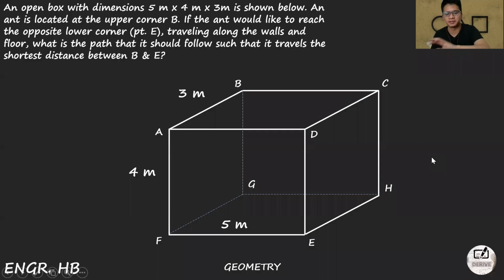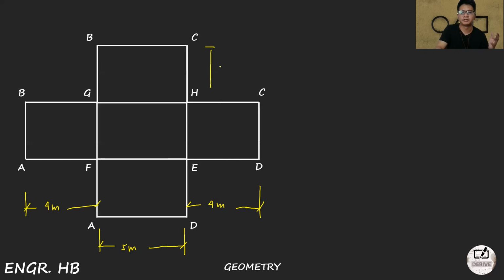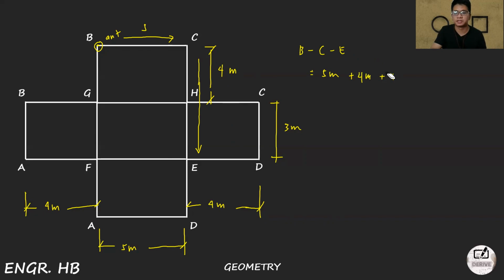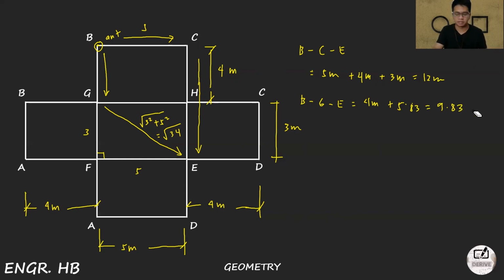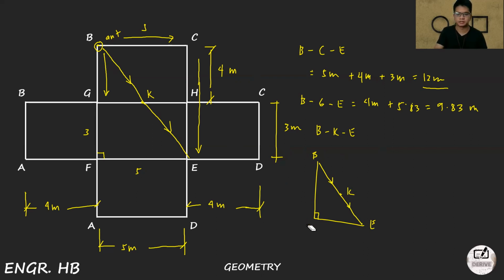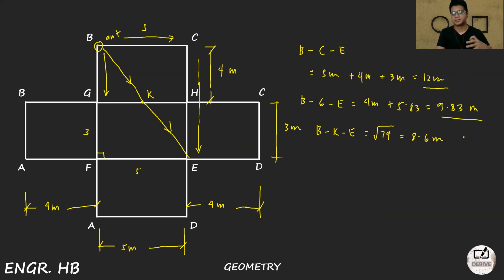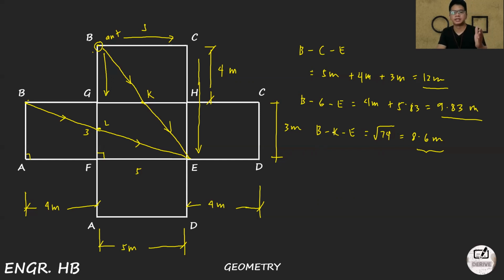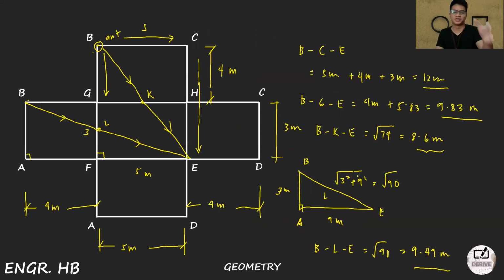ENGINEERING MATHEMATICS - GEOMETRY PROBLEM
ENGINEERING MATHEMATICS

SUBJECT: GEOMETRY

QUESTION:
An open box with dimensions 5 m x 4 m x 3m is shown below. An ant is located at the upper corner B. If the ant would like to reach the opposite lower corner (pt. E), traveling along the walls and floor, what is the path that it should follow such that it travels the shortest distance between B & E?